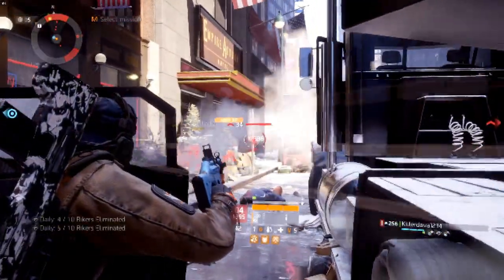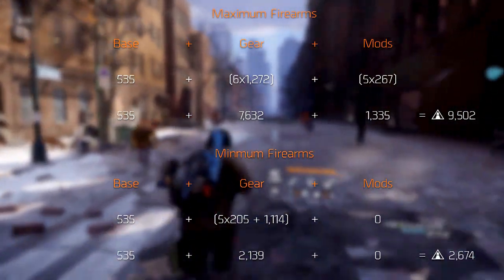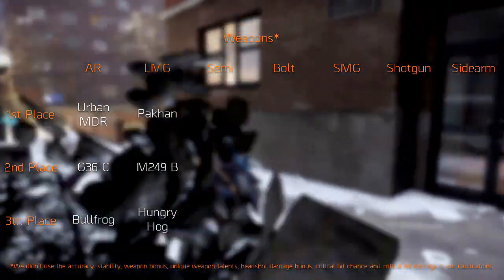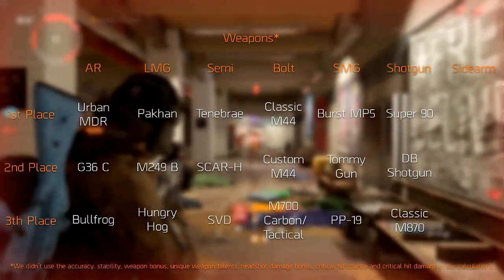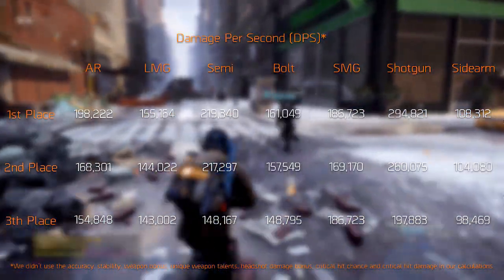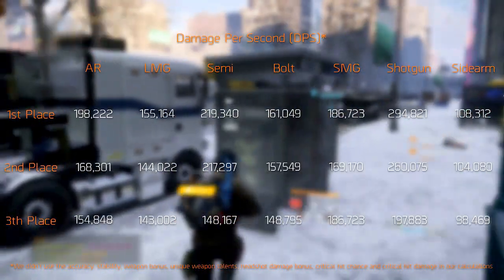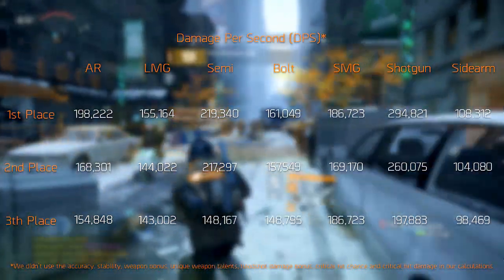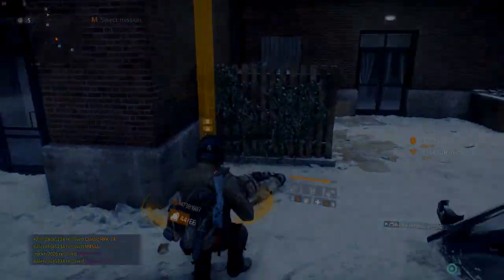The Division™ 1.6.1 - Damage, Firearms Scaling and DPS (In-Depth Guide)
Welcome to our guide on Firearms. In this video we will show you how damage Firearms, Firearms scaling and DPS work in this game and which weapons have the best base damage on paper (with science!).

!NOTE: these stats are without any talents considered. so just the base damage and Firearms scalling. but understanding this should help in your quest to finding the best weapon in your build.
We also didn't include weapon bonuses, headshot damage, critical damage or critical hit chance.